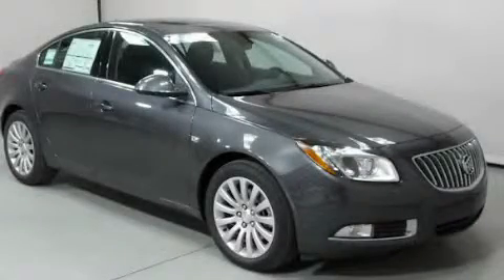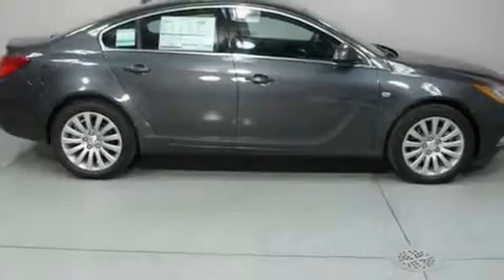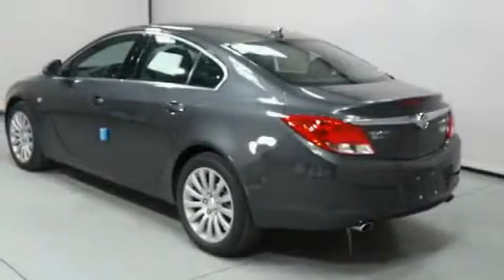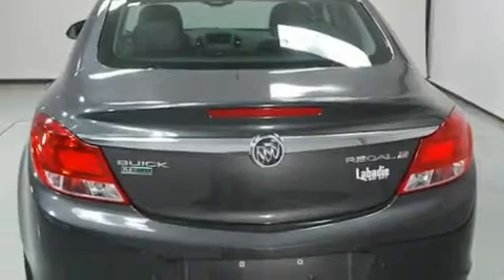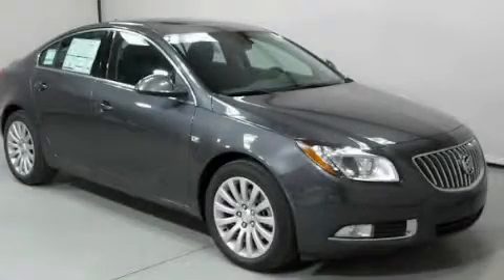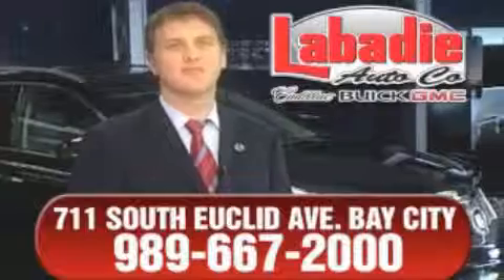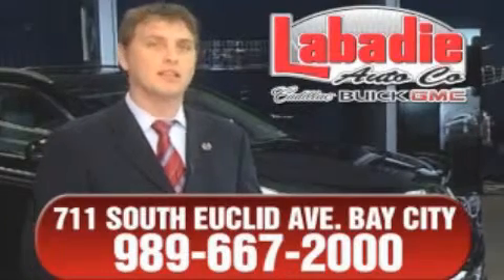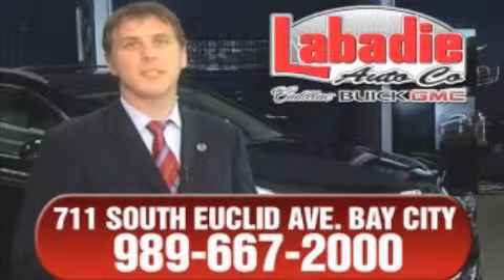2011 Buick Regal Saginaw MI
Year : 2011
 Make : Buick
 Model : Regal
 Engine : 2L 4-Cylinder
 Trans . : automatic
 Exterior : Granite Gray Metallic
 Miles : 1
 Interior : Ebony

 2011 Buick Regal  MI